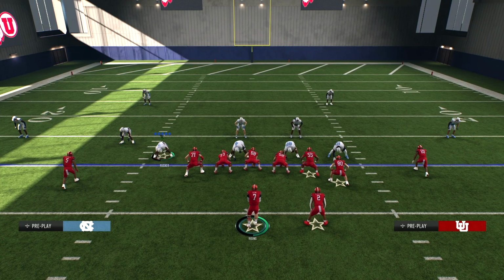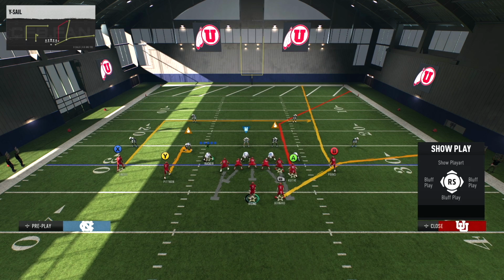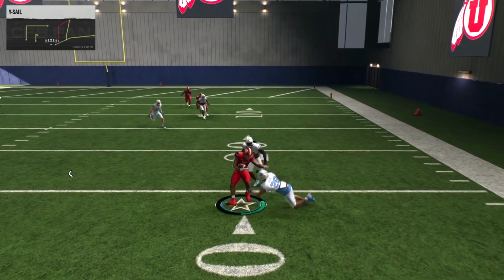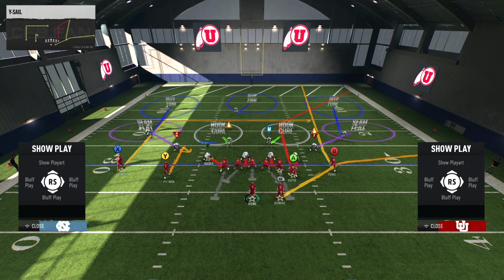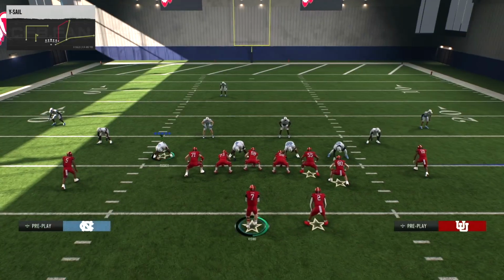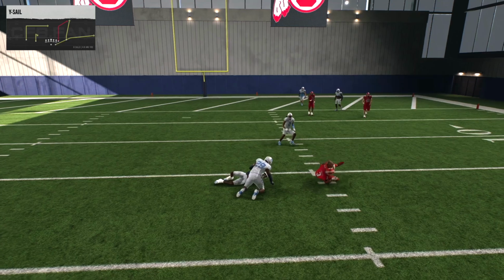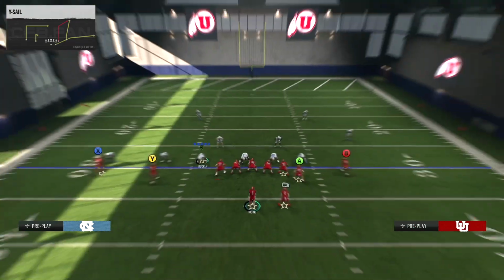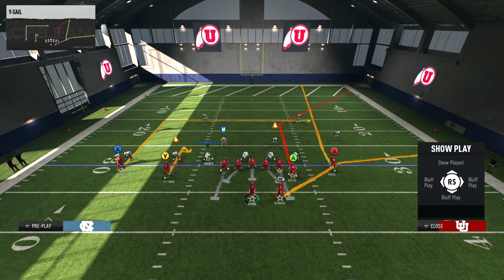You Can Run This ONE Play ALL GAME And Have Success in College Football 25!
This is probably one of my favorite pass plays in college football 25! You could literally run this play all game long and depending on the coverage, it will dictate where you should go with the ball.